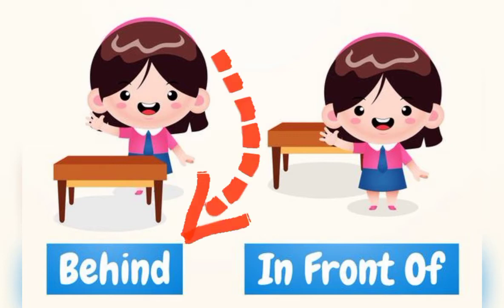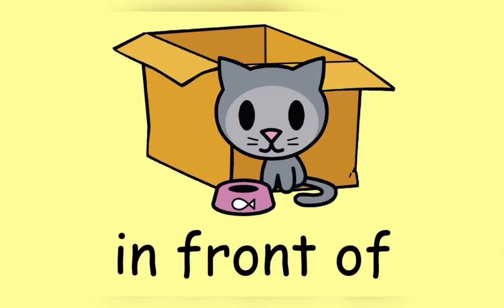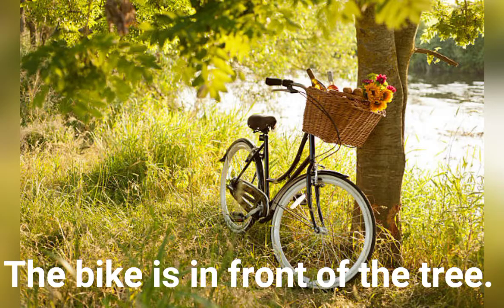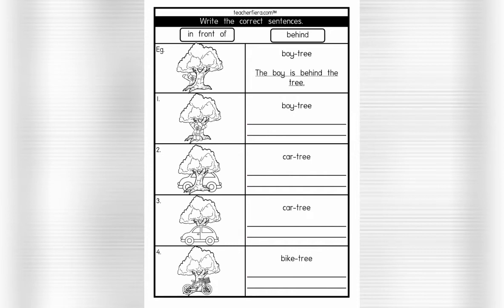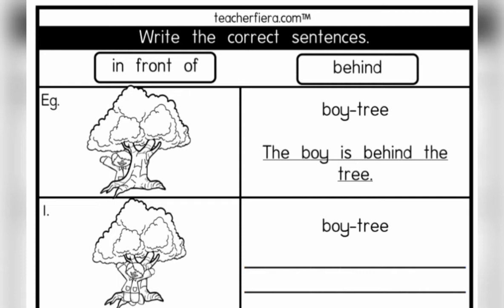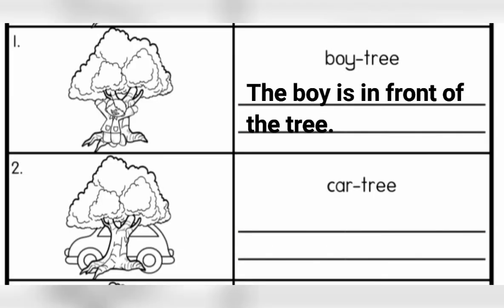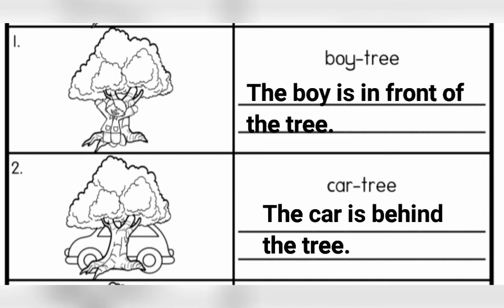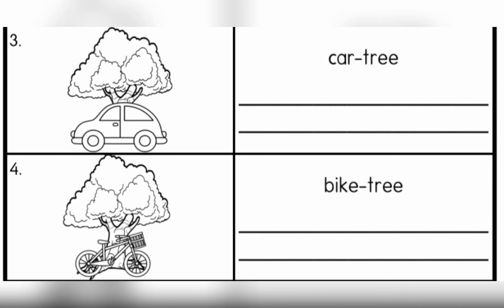English Year 3 :: Preposition ( behind , in front of ) :: Page 45 CEFR Get Smart Plus Textbook